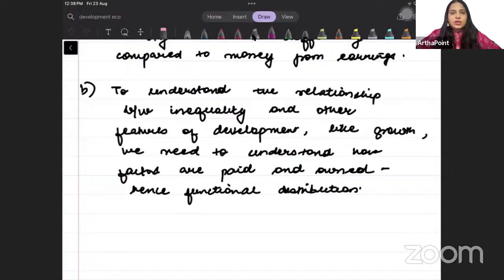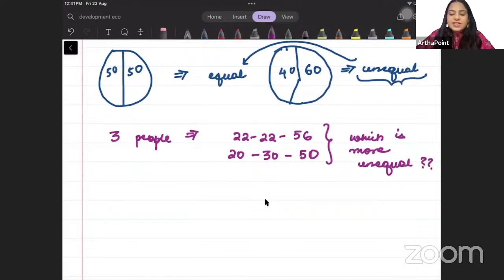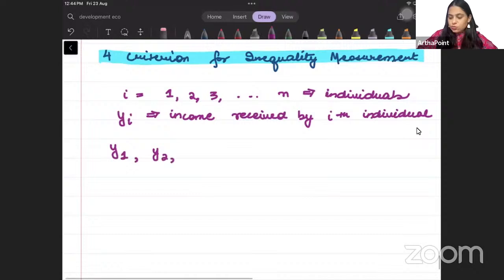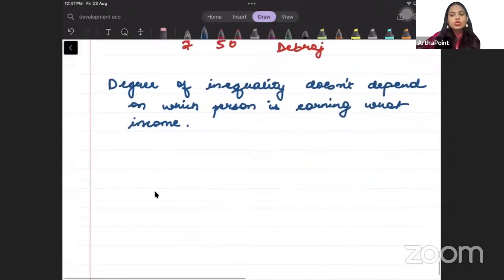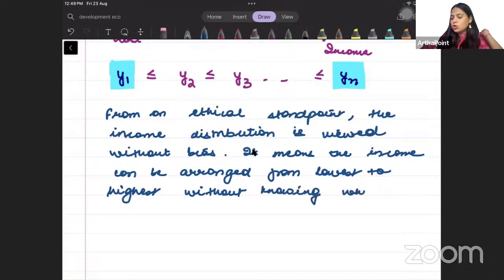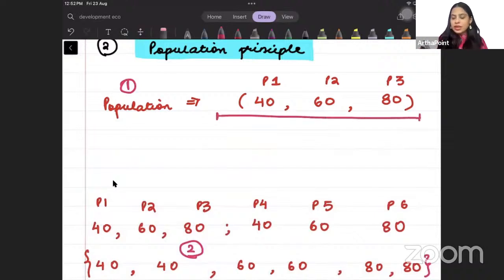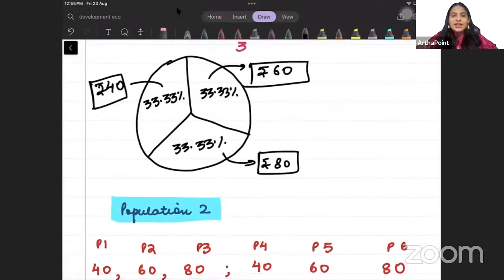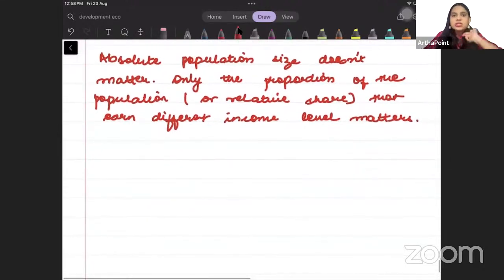Principles of Inequality | Indian Economic Service Coaching | NET JRF Economics | RBI DEPR Grade B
In this session, Arzoo Ma'am will start the batch for 2025 UPSC Economics Optional, Indian Economic Service & RBI Grade B DEPR.

Topic : Principles of Inequality